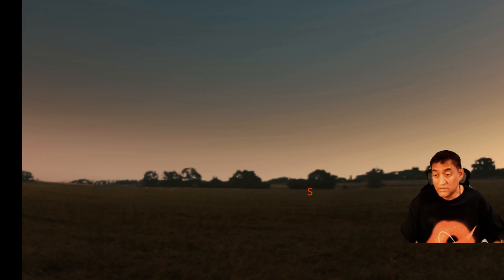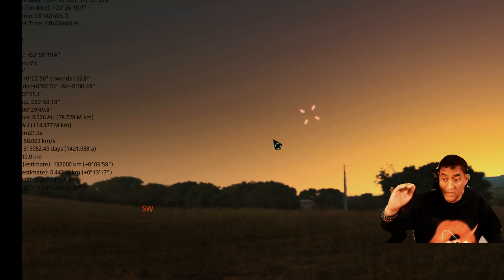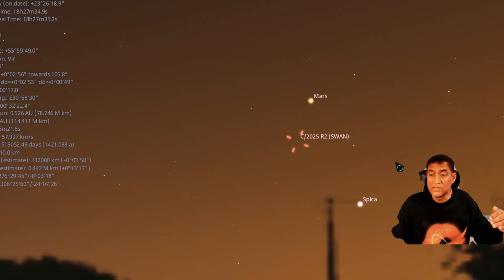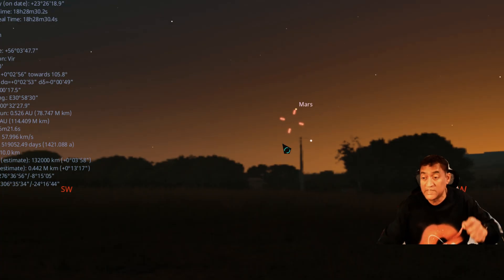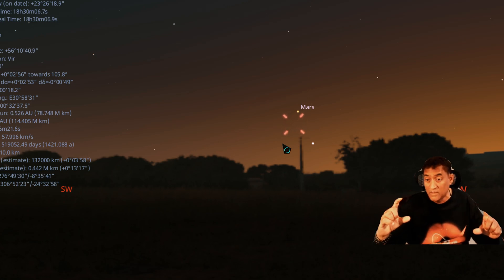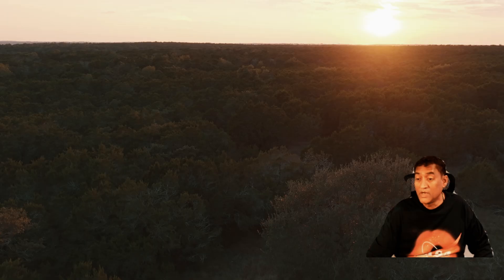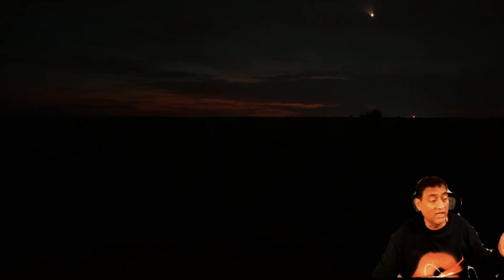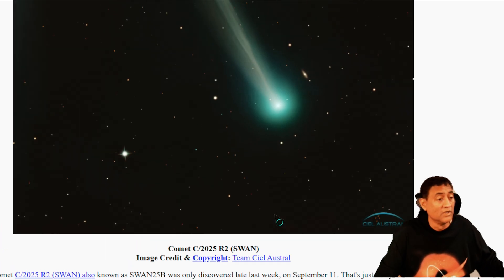C/2025 R2 (SWAN) — What the Data Really Shows and How to See It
Comet C/2025 R2 (SWAN) — what the data really shows: magnitude, location for North America, best viewing tips, and why this may be a once-in-many-lifetimes comet. Watch now and get the exact times and gear to find SWAN25B.

Comet C/2025 R2 (SWAN) — the latest science, real observing data, and clear viewing instructions for North America. In this video I cover discovery details, current brightness and tail measurements, where SWAN is in the sky (RA/Dec + constellation), how to spot it from your backyard, and the key dates to watch (including closest Earth approach in late Oct 2025).

What you’ll get in this video:
• Real magnitudes & recent observations (mid-Sept 2025)
• Current sky coordinates and constellation (Virgo) + low-horizon viewing tips
• Binocular/DSLR/drone practical advice (what worked and why you might miss it)
• Scientific significance: orbital period uncertainty, Holetschek effect, volatile implications
• Photo & processing tips (stacking, exposures) and shareable hashtag to get featured

• Star apps I use: Stellarium, SkySafari
• Comet tracker & community images: COBS, EarthSky (search for SWAN25B)